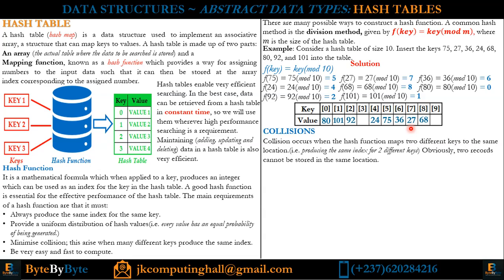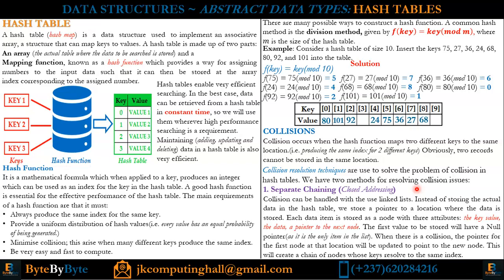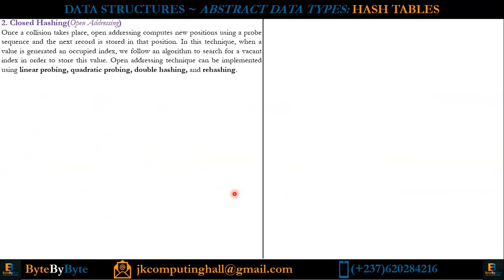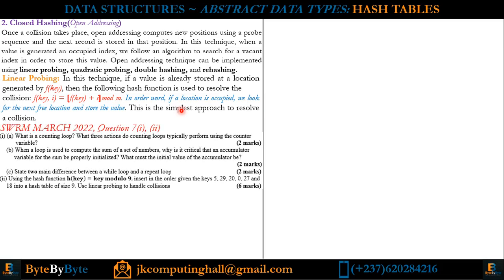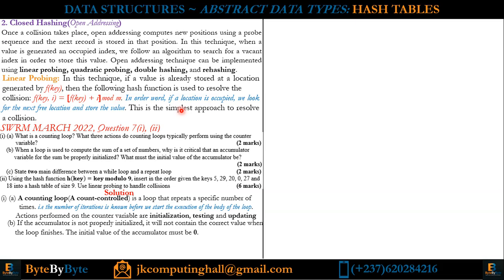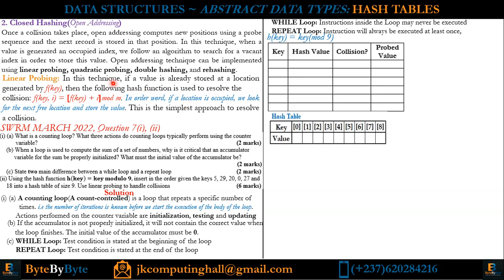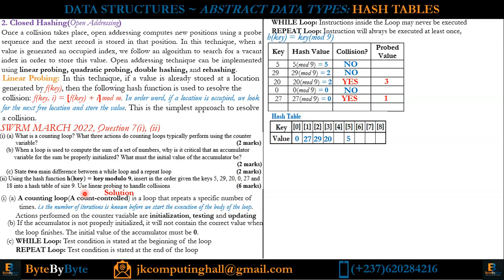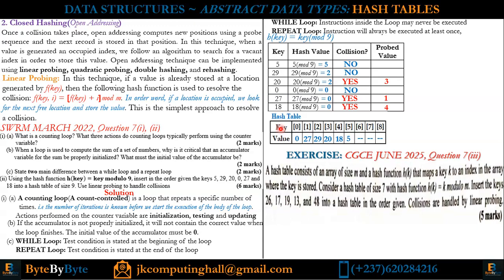DATA STRUCTURES 17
Lesson 17: Collision handling in a Hash Table
IN this video, we are introducing the concept of collision in hash table and we are explaining how it can be solve, using an example to explain how the algorithms used work.